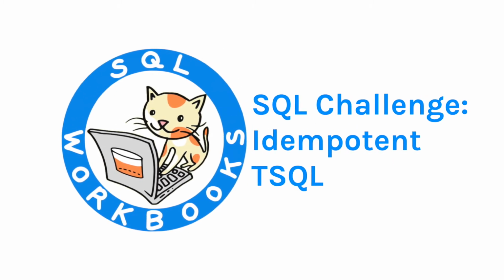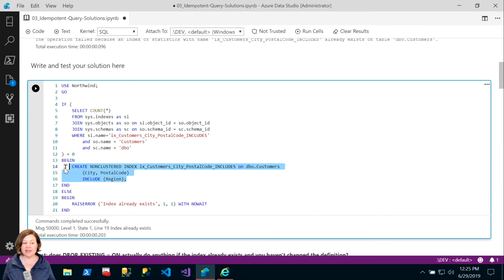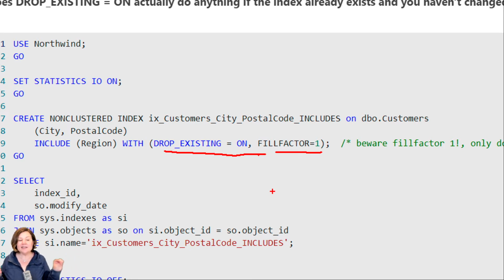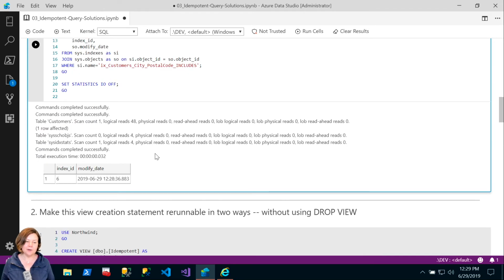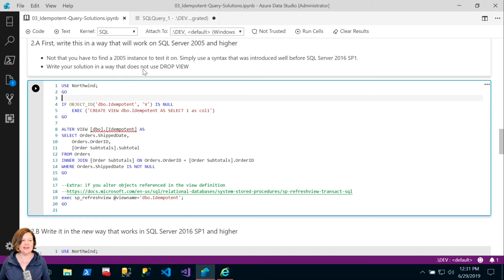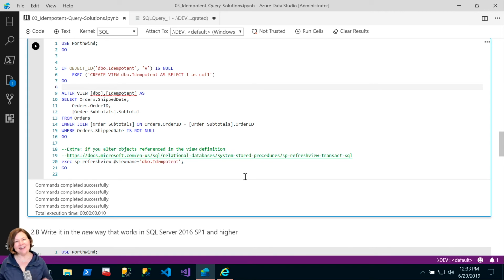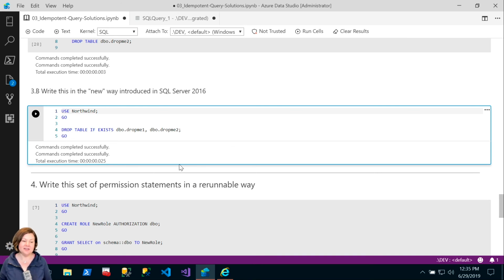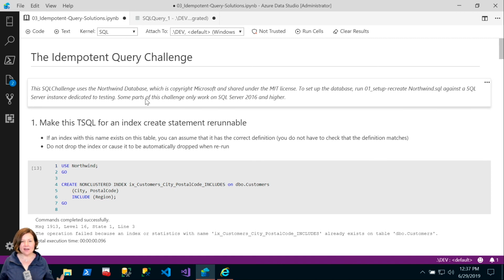Idempotent TSQL Challenge: Possible Solutions